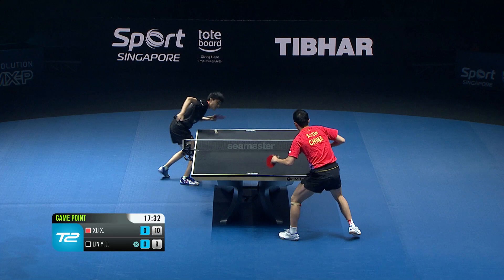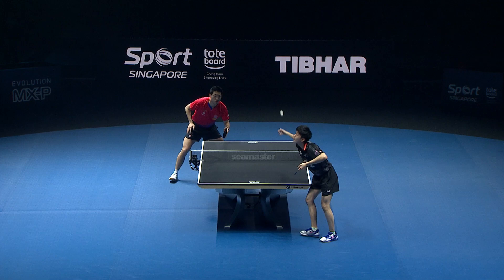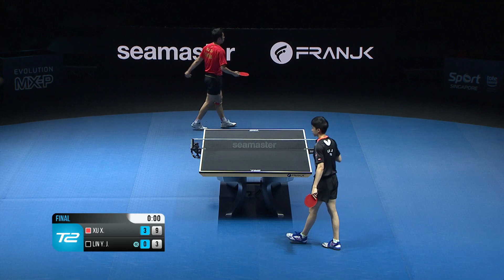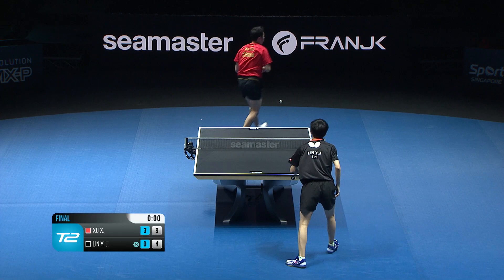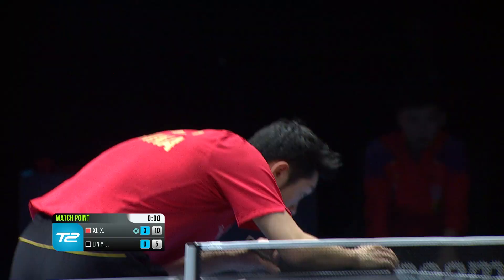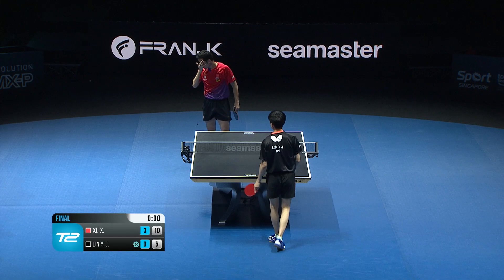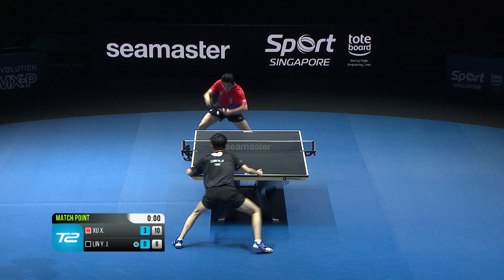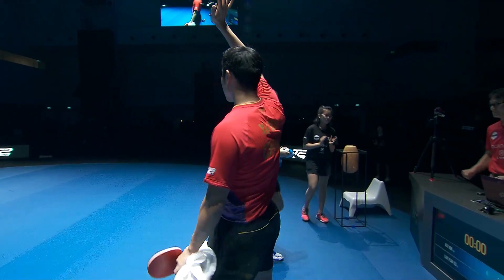Xu Xin vs Lin Yun Ju | T2 Diamond Singaopore (Final)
Review all the highlights from Xu Xin vs Lin Yun-Ju at the 2019 T2 Diamond Singapore